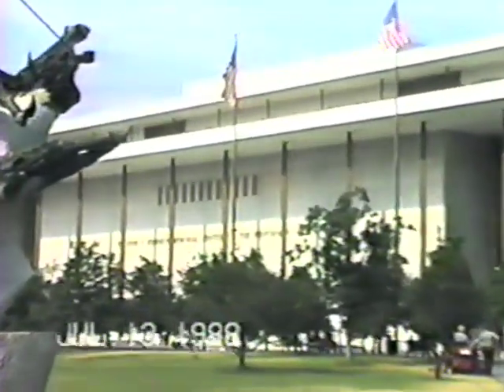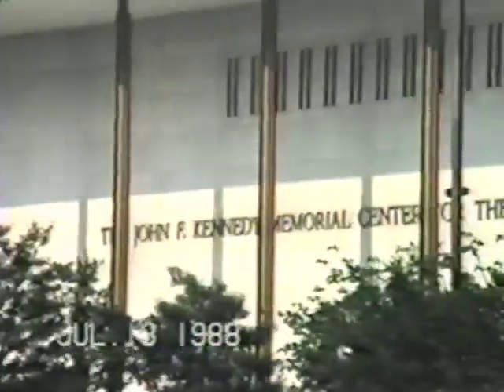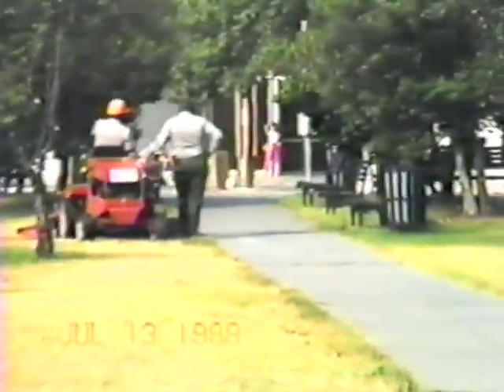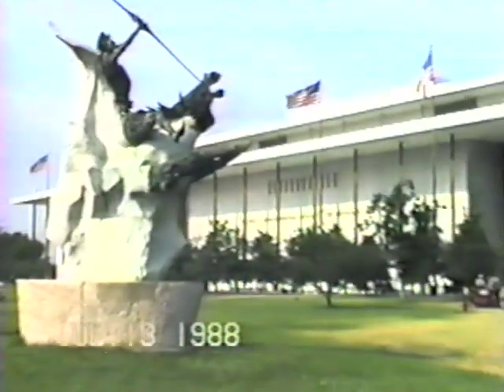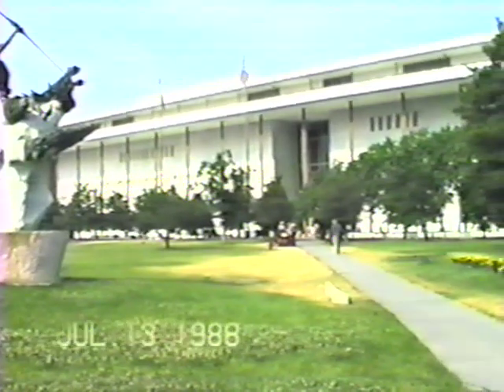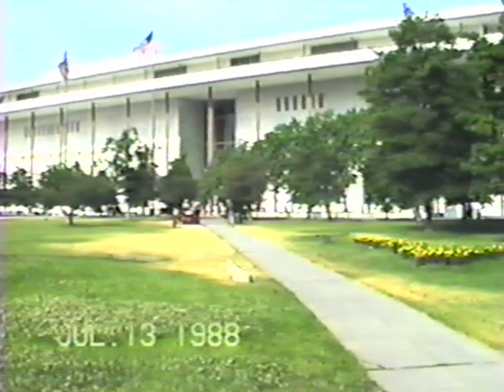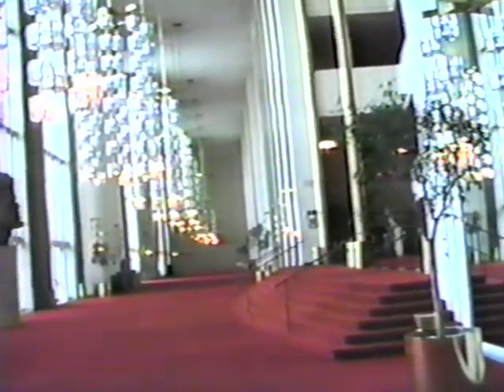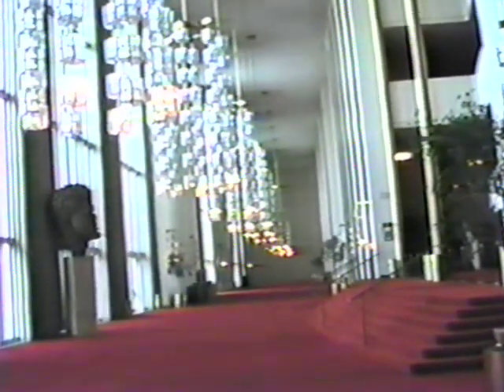JFK Center for the Performing Arts tour, July 13, 1988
The John F. Kennedy Center for the Performing Arts is the United States National Cultural Center, located on the eastern bank of the Potomac River in Washington, D.C. It was named in 1964 as a memorial to assassinated President John F. Kennedy.